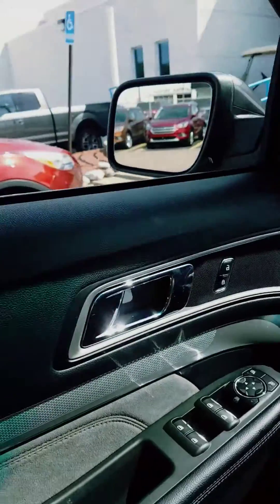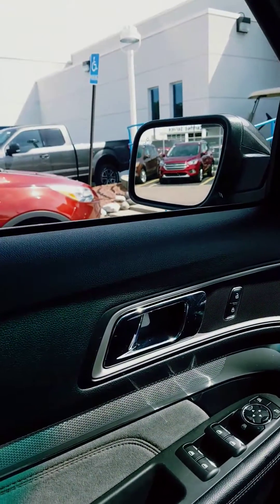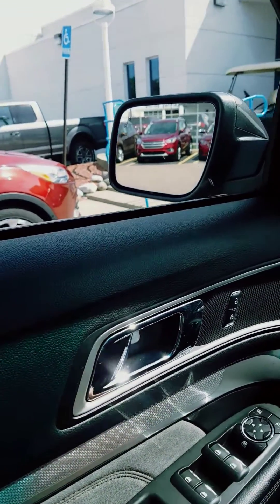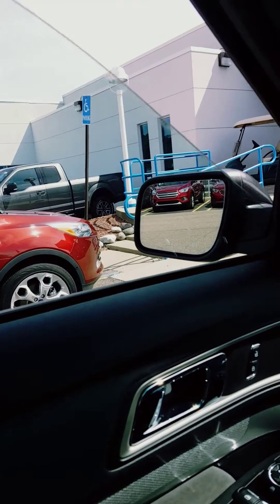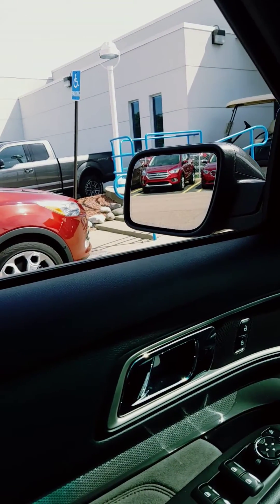Reprogram automatic windows in a Ford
Jz at Avis Ford how to program automatic windows